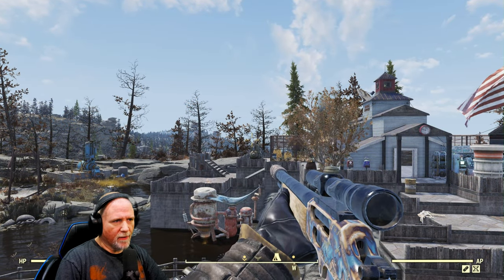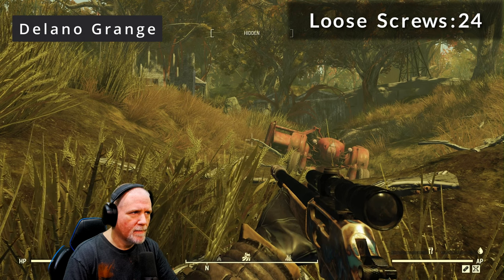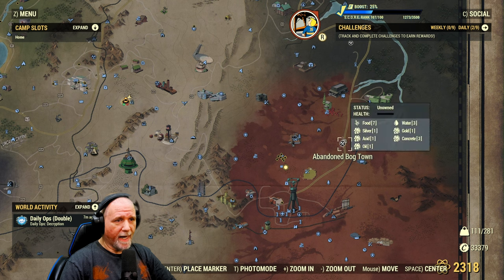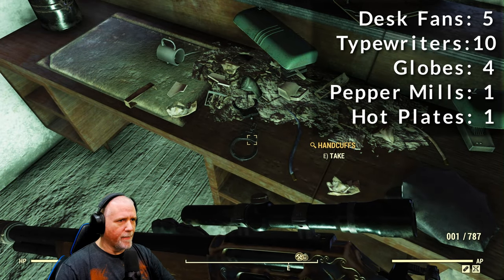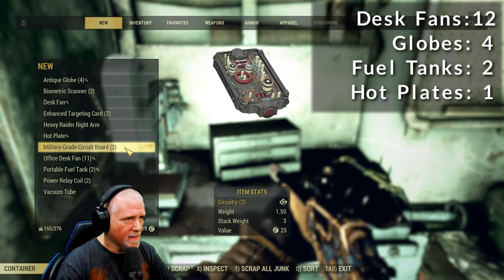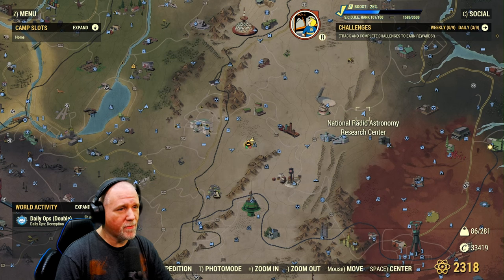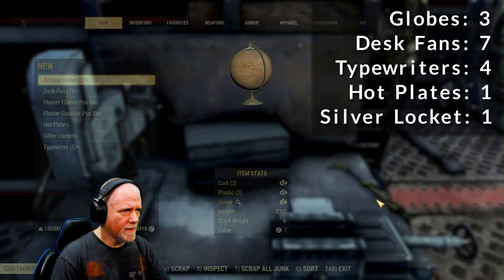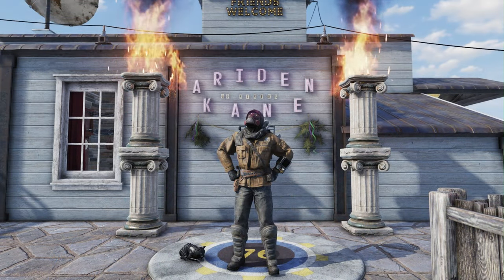Fallout 76 Screw Farming Locations and Tactics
Today's video is all about screws. I'll show you four locations to find Wendigos and Mega Sloths to farm the screws they drop. Then we'll hit four locations to find scrap items to turn into screws.

Use the timestamps below to move around the locations in the video.

00:00 Introduction
00:27 Abbie's Bunker [Wendigos]
02:13 Mosstown [Mega Sloths]
03:12 Delano Grange [Mega Sloths]
05:00 Treetops [Mega Sloths]
05:51 Abandoned Bog Town [Junk Items]
10:11 Sugar Grove [Junk Items]
14:18 National Radio Astronomy Research Center [Junk Items]
17:49 National Isolated Radio Array [Junk Items]
20:25 Outro

There is also a blog post for this video detailing more locations than would fit in this video. You can find it at:

If you have thoughts, concerns, or feedback, please feel free to drop them in the comments below.